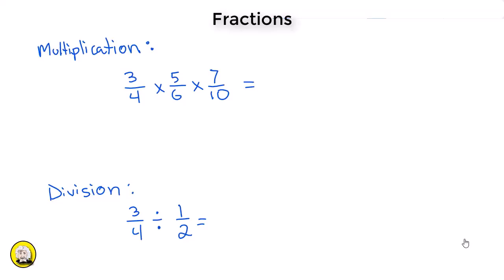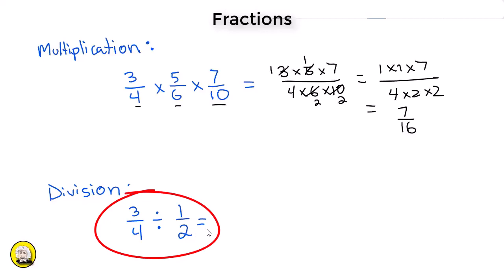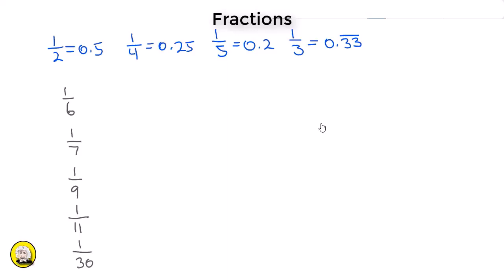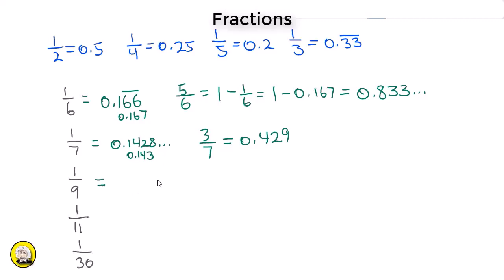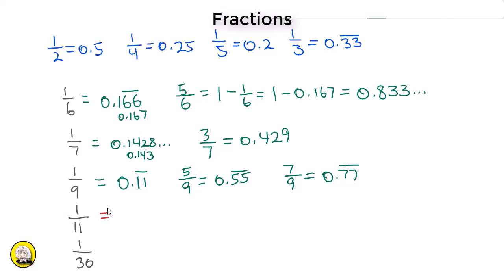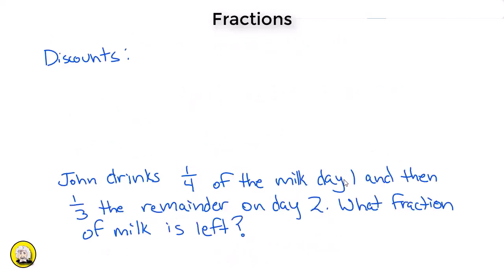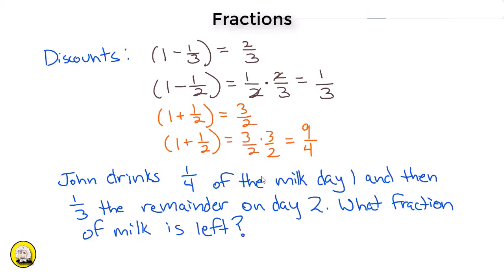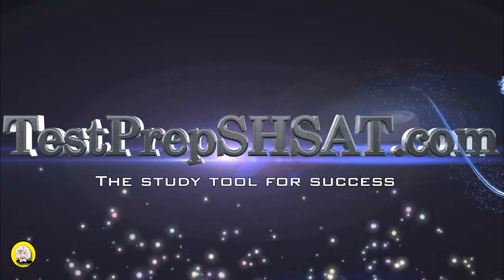Fractions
00:00 Multiply fraction
01:26 Divide by Fractions
02:36 Fraction-Decimal Conversion
06:16 Fractional Discounts